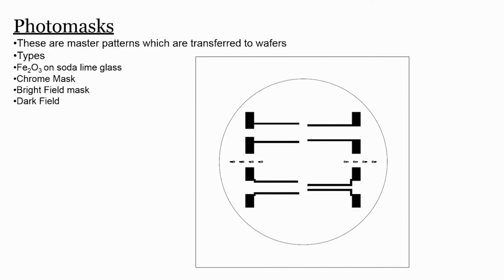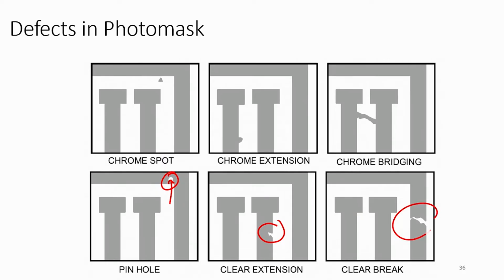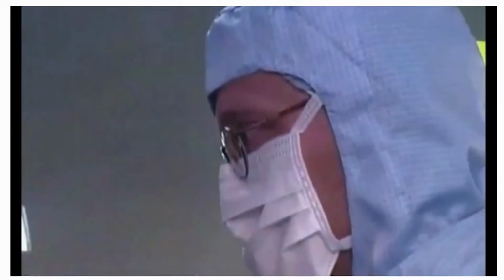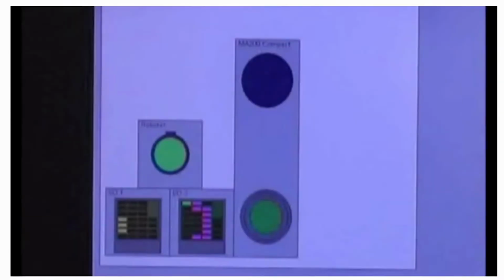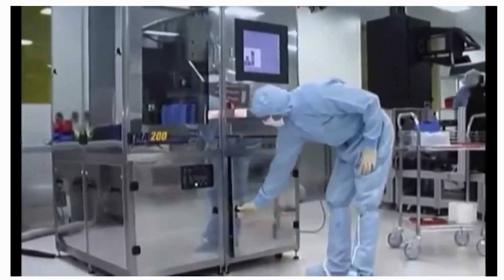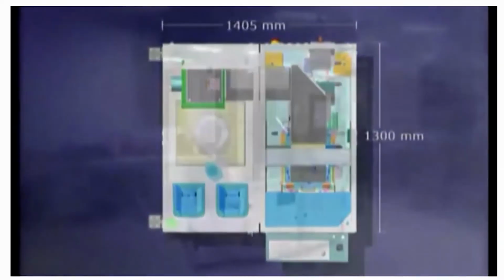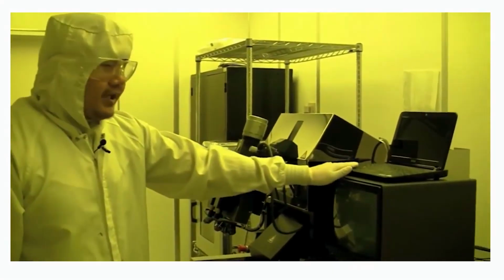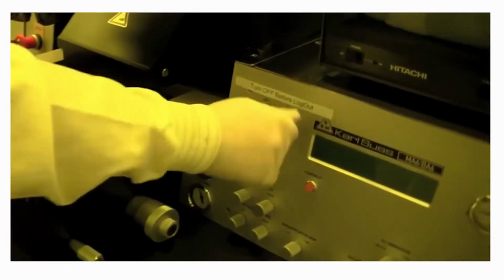Photolithography - Part 3